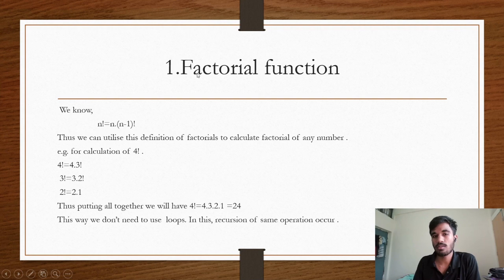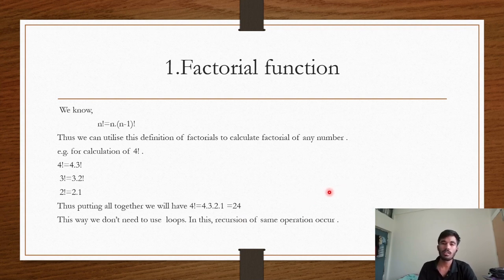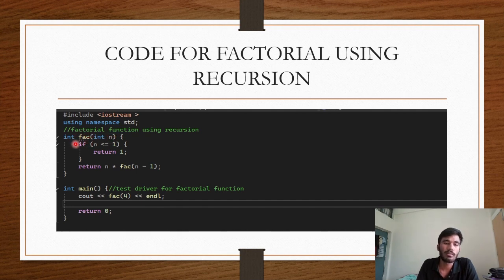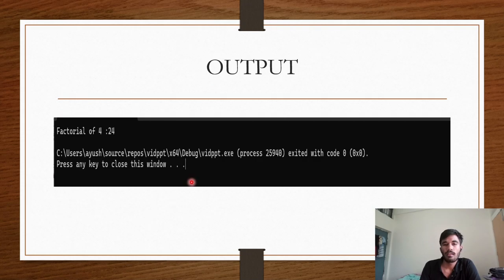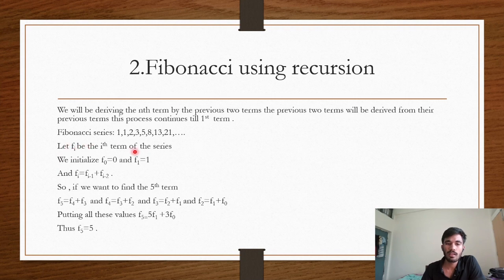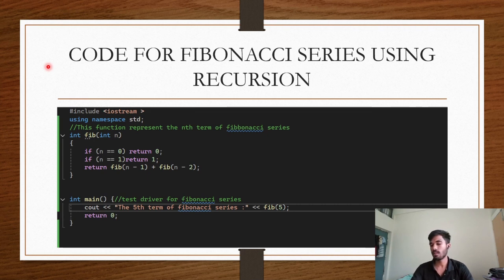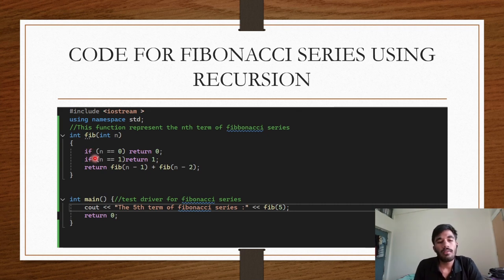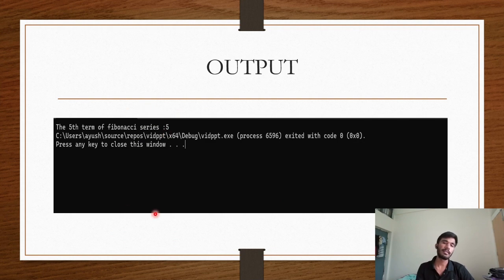C+Using+ code recursion to form functions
Ayush Maurya